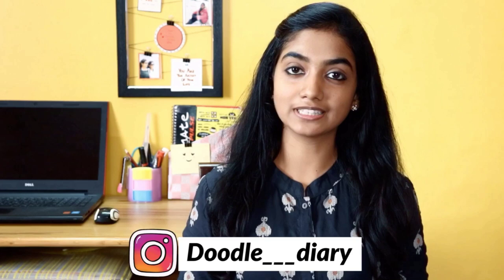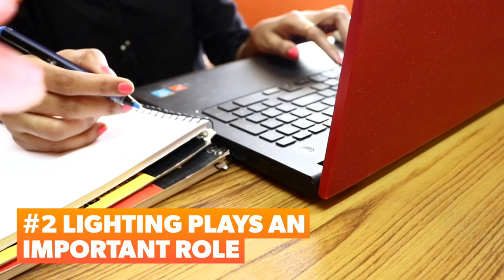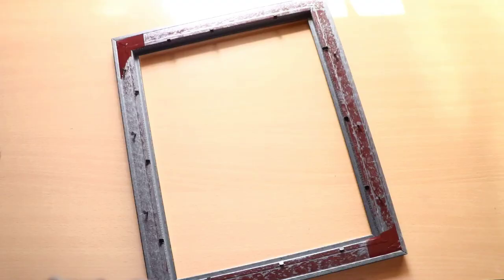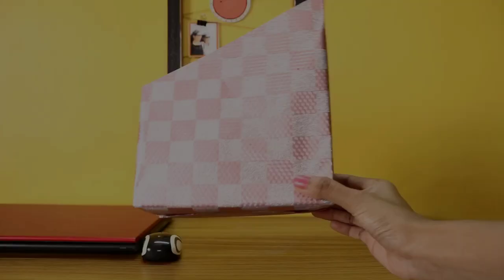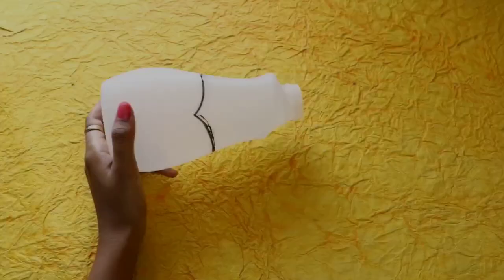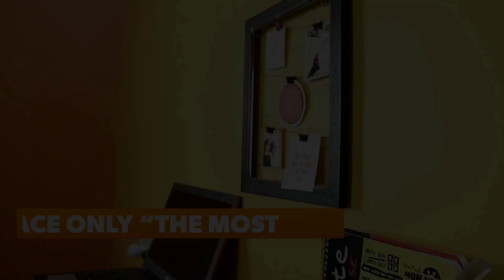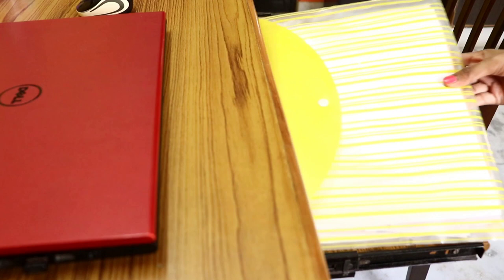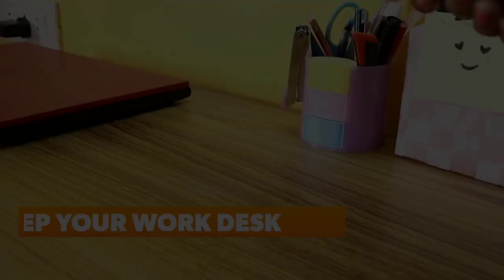தமிழில்- Low Budget -DIY ideas | Work desk setup ideas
G'day Everyone!

Boring to work at same place facing blank walls??? Make your work space the happy place! Here's a quick & easy work desk/Study table setup ideas where I managed to add some cool and low cost DIY's with what we have at home. I'm completely in love with my new work space where I spend most of the time in a day.
Hope you love this makeover too!

keep reading my diary!
-Doodle Diary

Living Room:
Metal wall art
Sofa Throw Blanket
Name Board
Screen Tie-back

Home Decor:
Mini Succulent pot (Set of 2)
Mini Succulent pot (Single)
Artificial plant
Alphabetical decor
Light Box
Jute basket
Balcony Plant stand
Star lights:Similar on Amazon
Round brass plate
Tea light candles
Shadow Ganesha tea light holder
Battery operated Tea light candles:(Yellow)
Light Box, (A4 Size)

Bedroom:
Wire storage Basket
Throw Blanket
Moon Wall lamp
Pink Throw pillow
White Cushion Cover
White Hanging planter
Macrame plant hanger
Wooden stool
Black Runner
Artifial green leaves plant

Pooja Room:
Rangoli stencil
Ganesha wall decor
Brass hanging chain (Length 2 metres)
Tea light holder: Set of 2 Pieces - Gold
LED strip light(Red, Green, Blue)
Wooden storage box
Kitchen:
Dish Draining Basket
Fridge cover top
Tea/Sugar Canister
Kent Kettle
Fridge Magnet Timer
Bottle cleaner
Small bird jars
HAVELLS handy hand blender

My Make-Up Products Link:
Moisturizer: Good vibes coconut face brightening cream
Neutrogena hydro boost water gel
Concealer-L'Oréal Paris True Match Super-Blendable, Light/Medium Warm
Lakme eyeconic kajal: (Deep Black)
Lakme absolute shine line eyeliner: Black, 4.5ml
Facescanada eyebrow pencil: (Brown)
lakme absolute matte lipcolor: Vintage Pink
Garnier Fructis Conditioner, 175ml
L'Oreal Paris Serum 100 ml
Philips Hairdryer HP8142
Earring Box

Gear I use:
Camera 1: Canon EOS 200D
Camera + Lens1- Canon EF-S 18–55mm
Lens2- Canon EF-S 55-250mm
Camera 2: iphone 7
Mini Tripod
Instax Mini 9 Joy Box (Ice Blue)
Rode mic